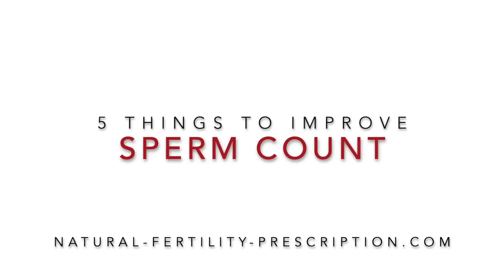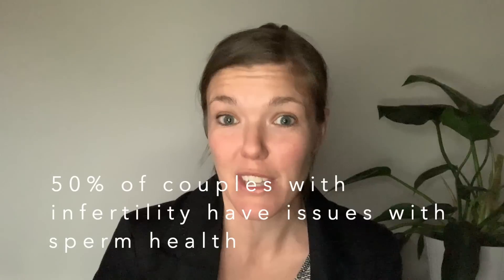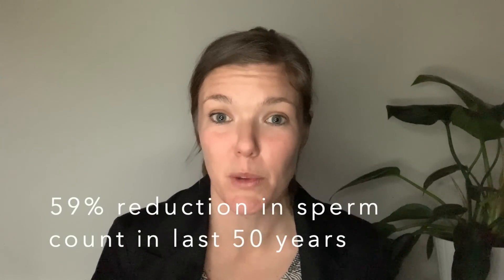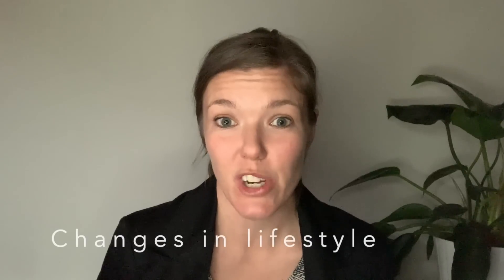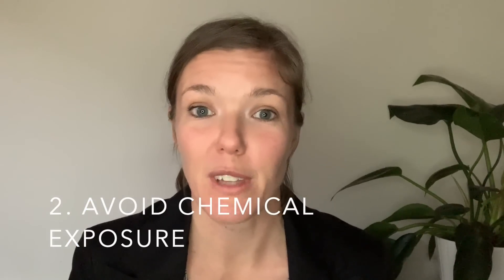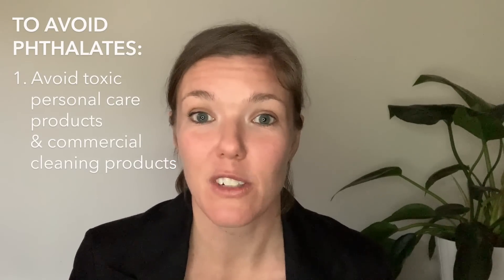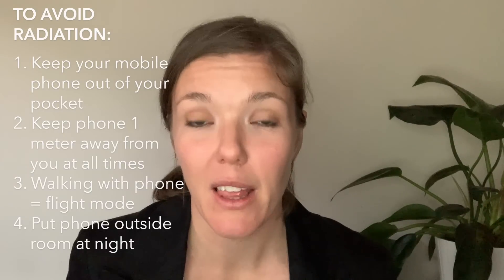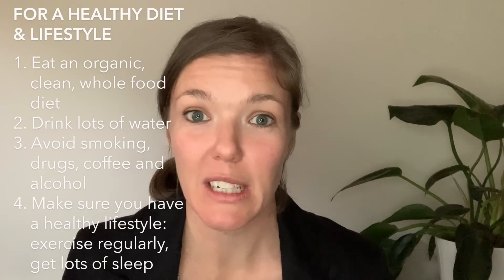Medicine to Increase Sperm Count | 5 Tips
MEDICINE TO INCREASE SPERM COUNT // INCREASE SPERM COUNT MEDICINE

If you're wondering if there's a natural way to increase sperm count, there is! And you'll be surprised how easy these natural tips are for improving your (or your partner's) overall sperm health.

Sadly, low sperm count is common to couples who are having difficulty trying to conceive. Issues with sperm health (like low sperm count) are identified in about 50% of couples struggling with infertility.

While you may have been told that there is nothing you can do about low sperm count (and while there is not one cure-all medicine to increase sperm count), there is hope. In this video, we share 5 TIPS to help you improve sperm count naturally.

Here we also explain the causes of poor sperm health that most men with sperm health issues might not be aware of. Plus, we also share LOTS of tips to help you improve sperm count and improve sperm health naturally!